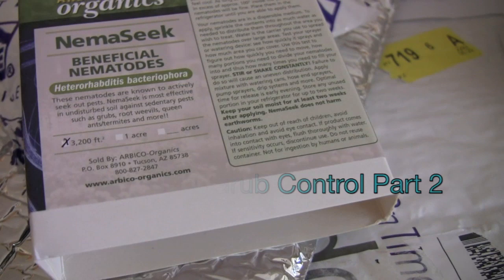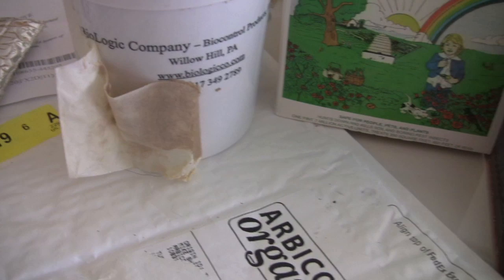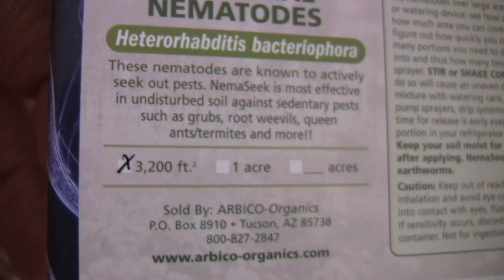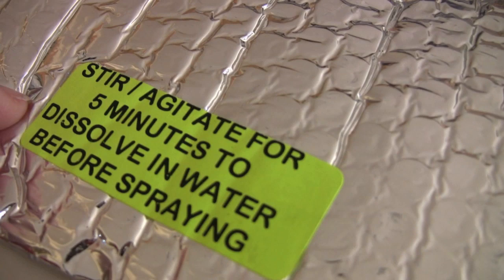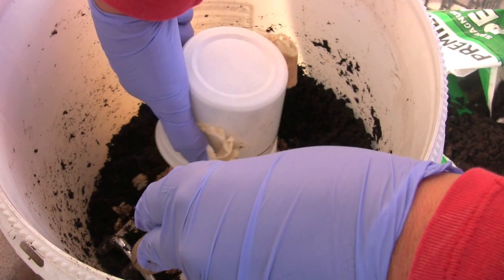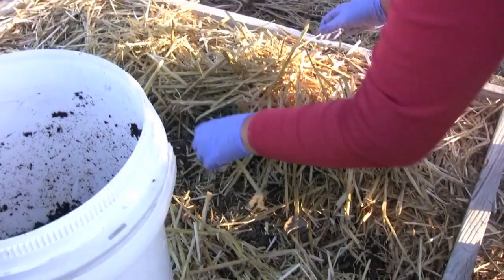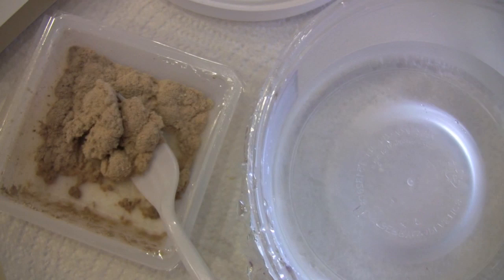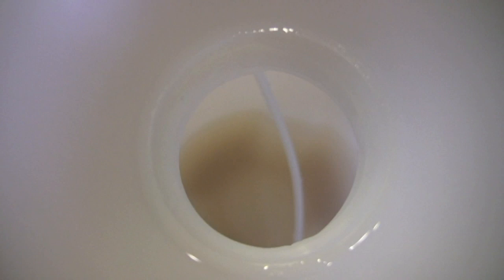Beneficial Nematodes, Organic Grub Control Part 2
Many garden pests including the grubs that I have in my garden, (even parasitic nematodes!) can be controlled with the use of Beneficial Nematodes. I have a grub problem and I am applying BN's for the first time. In this video I show you what I purchased and how I put them on the garden.

UCDavis Integrated Pest Management on Masked Chafers (white grubs) -

Here is a link to the chart that lists all the different insects that can be treated with nematodes

Link to an organic, animal and people safe insecticide to control Chiggers, chinch bugs, leafhoppers, crickets and grass mites.